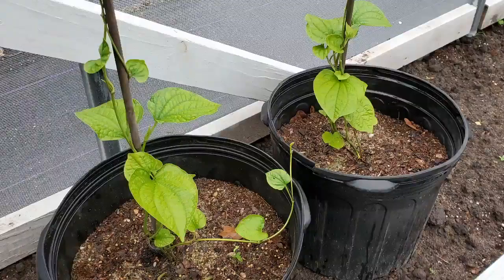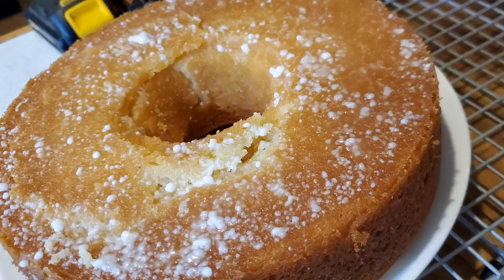It is ALL Coming TOGETHER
a